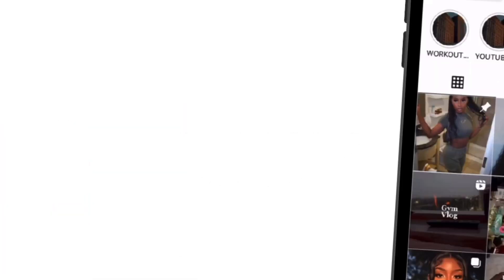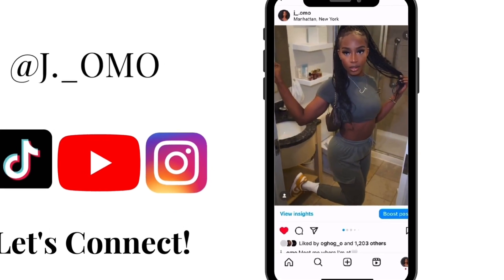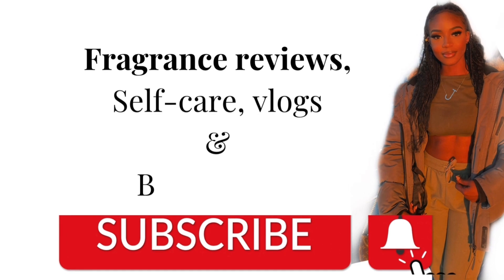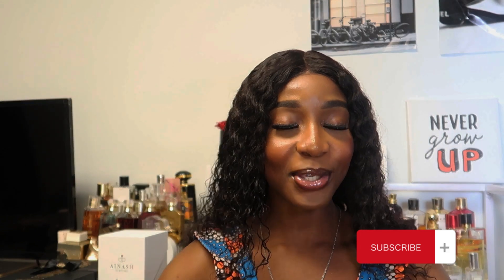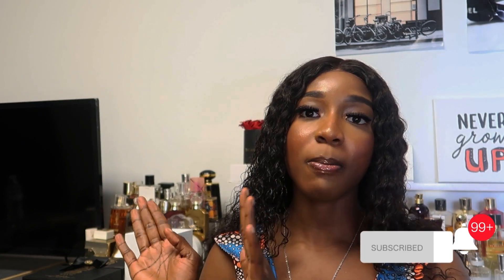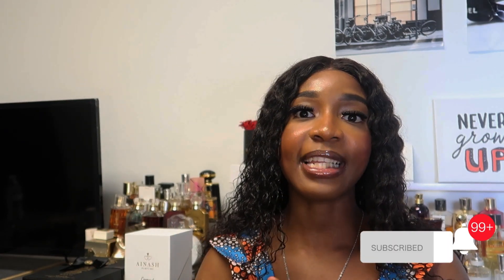APRIL PERFUME HAUL! |SO EXCITED TO FINALLY HAVE THESE IN MY COLLECTION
Fragrances Mentioned:

~Yara by lattafa~

Gifted:
~Coconut Candy- Aniash Parfums~